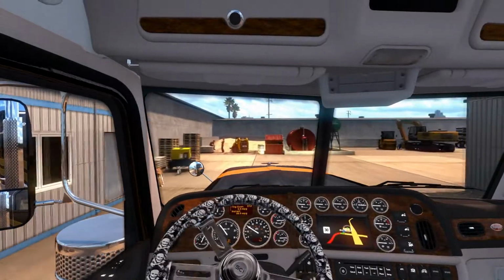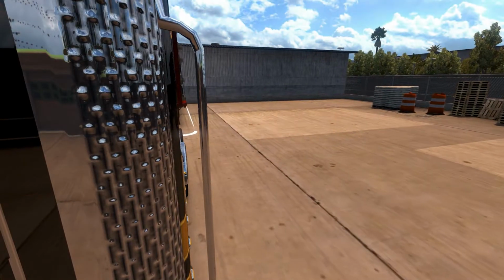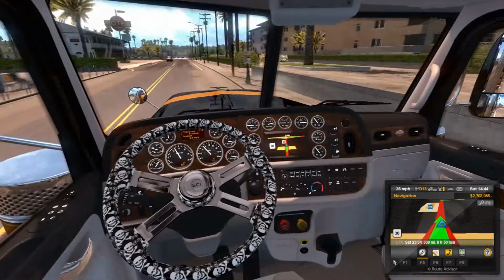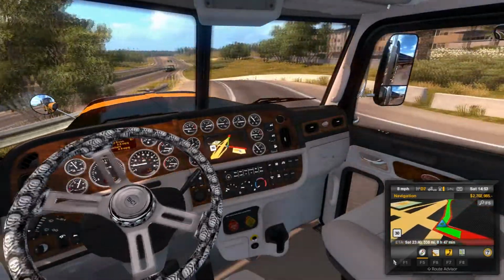American Truck Simulator & Channel Update!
Live Everyday from 3PM EST To 5am